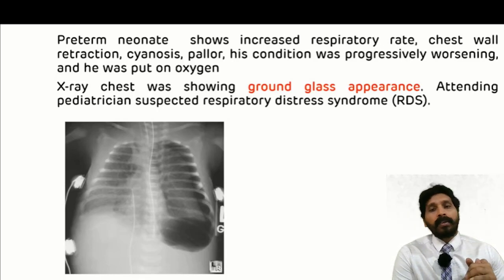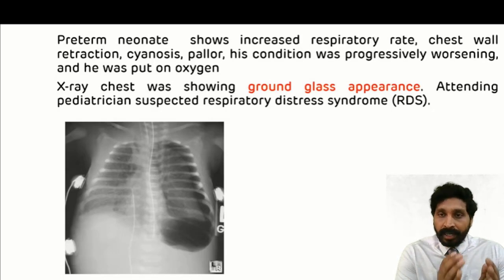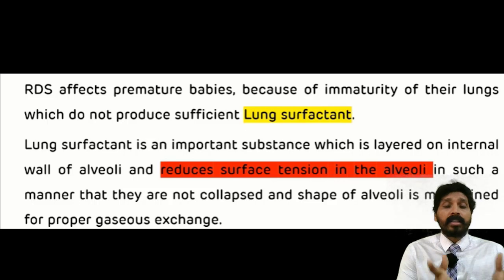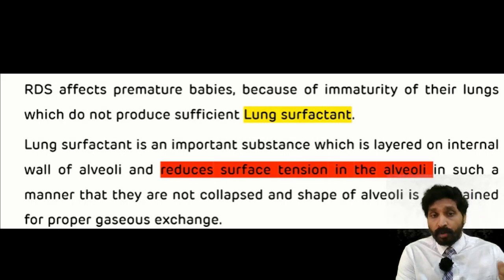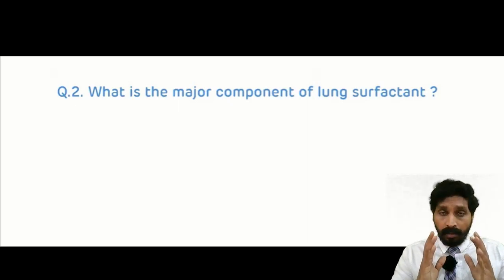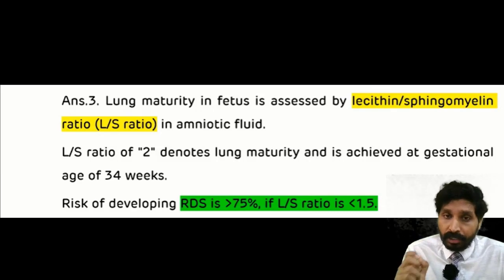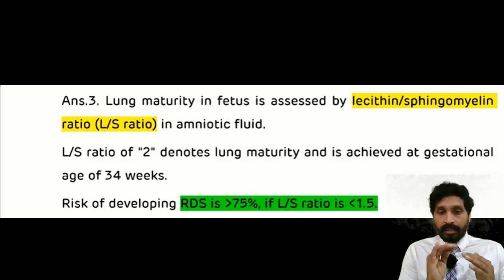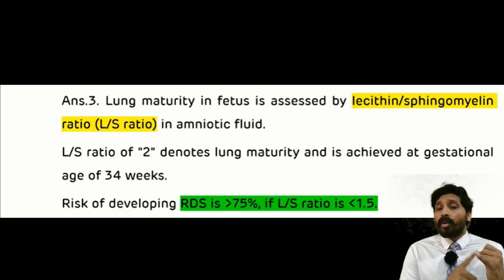FMGE 2023 Biochemistry High Yield Topics | Respiratory Distress Syndrome | Dr. Suresh Babu K.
We are excited to bring you this FMGE 2023 High Yield Topics

Introducing GAMEPGAPP, the ultimate exam preparation tool that offers clinical learning and concept-based education delivered by renowned faculty.
Learning is fun when you play GAME.